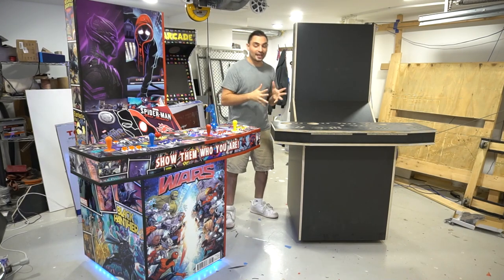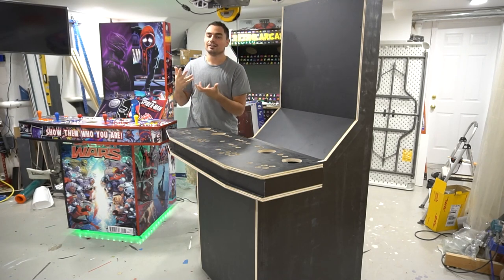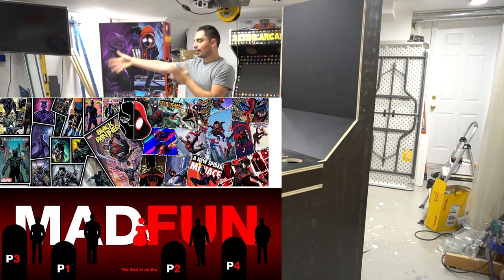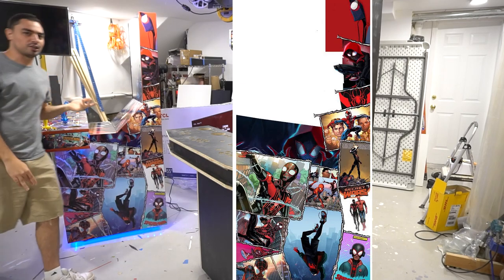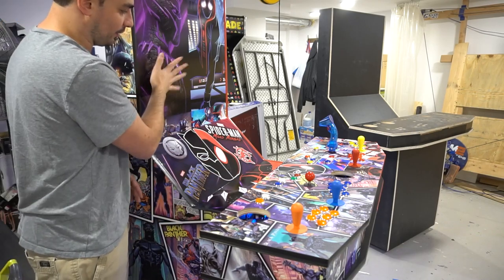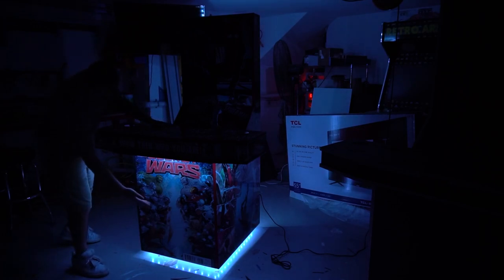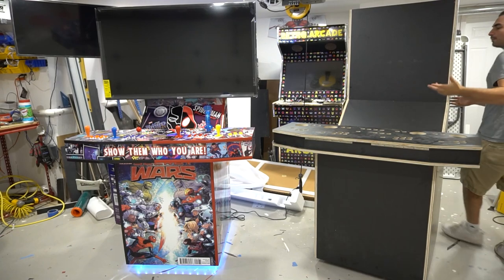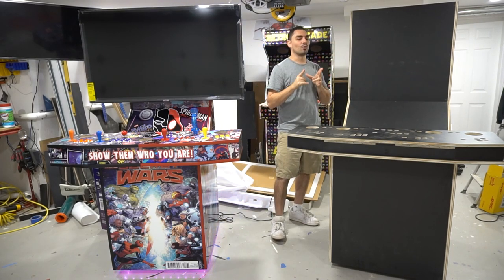Buyer's Guide - ByVic Base Cabinets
00:00 Intro
00:31 Overview
03:54 Size / Dimensions Details
06:26 Control Panel Details and wiring
10:20 Artwork Details
20:20 TMolding Details
22:39 Little Details
30:39 Summary
Temp Website under construction: